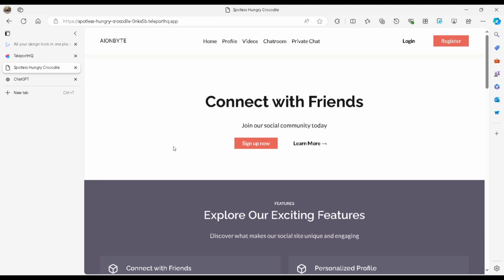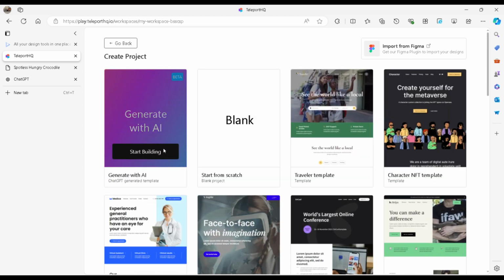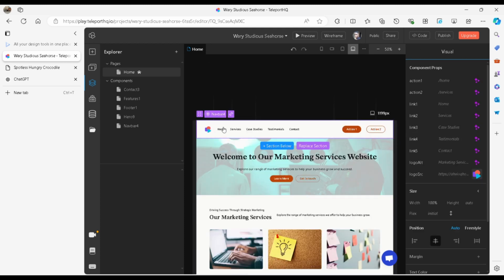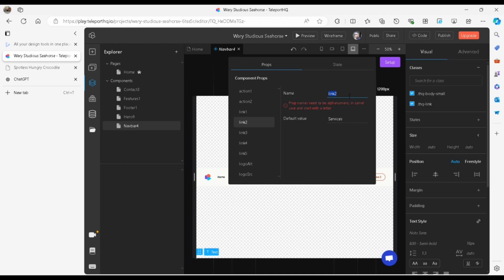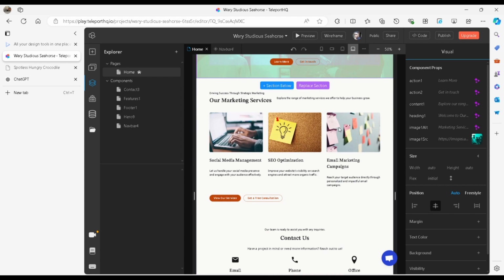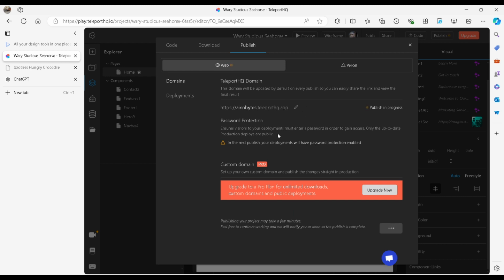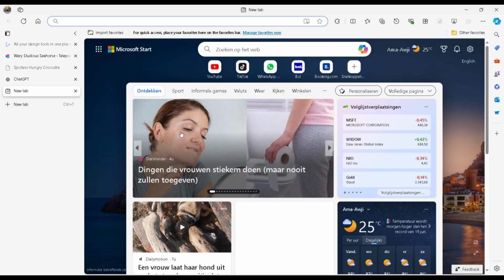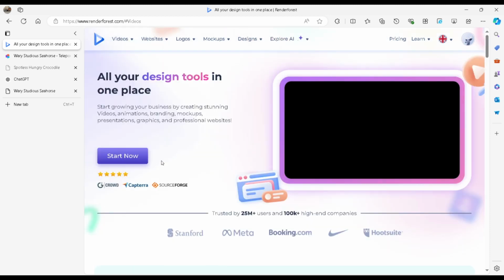This AI tools can create your website within few seconds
Looking to create a website in seconds? Check out this AI website builder that can help you create a stunning website in no time! Say goodbye to traditional website building methods and hello to the future of web design with this amazing tool.